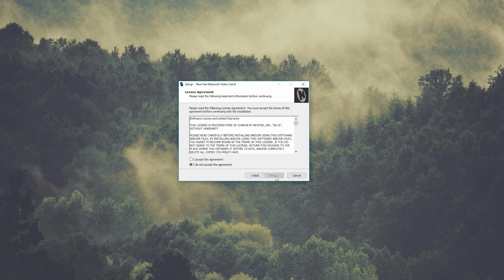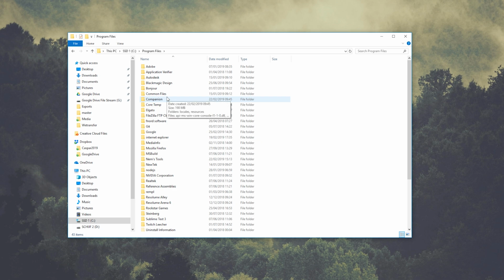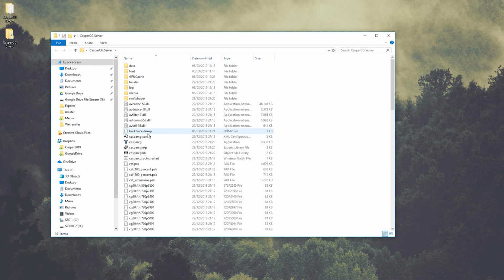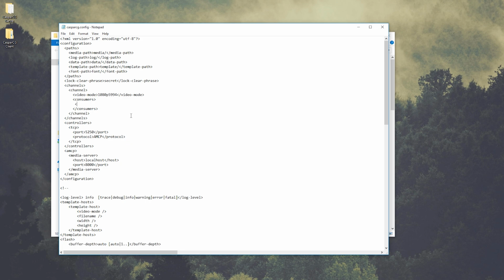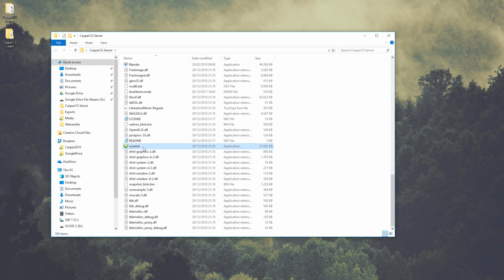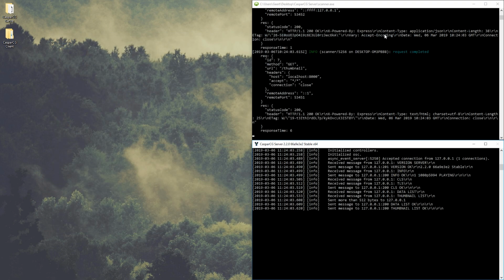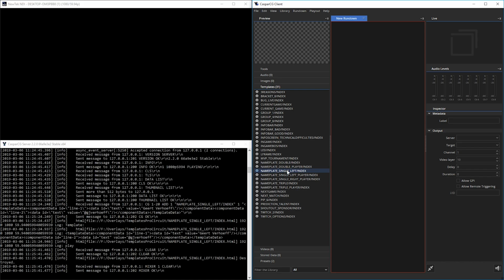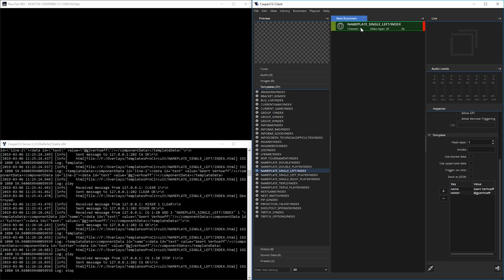Output NDI with CasparCG - CasparCG Tutorial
THIS TUTORIAL IS ONLY FOR OLDER VERSIONS OF CASPARCG

A short tutorial on how you can output NDI with the CasparCG server.